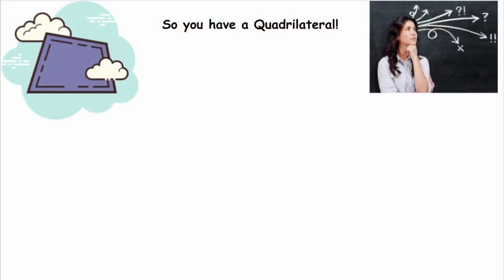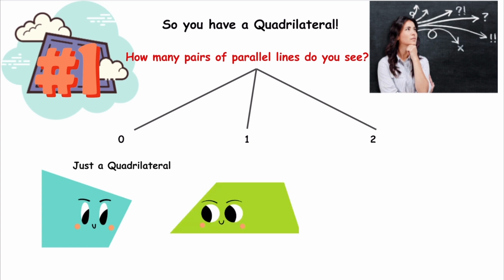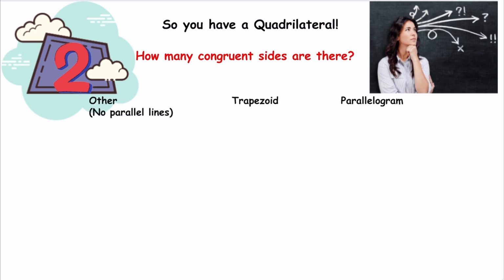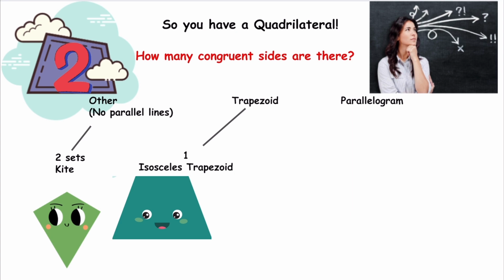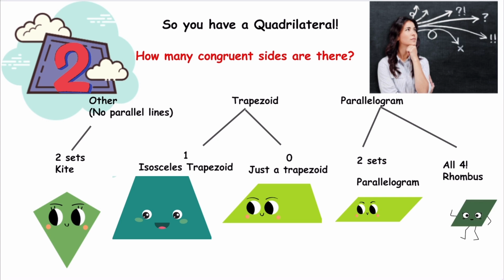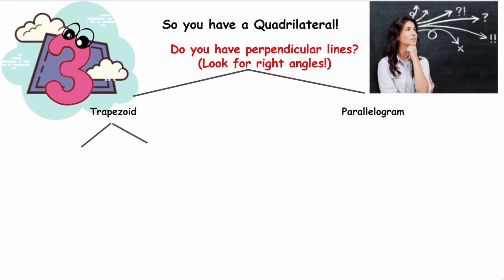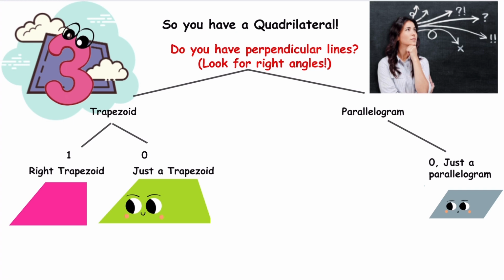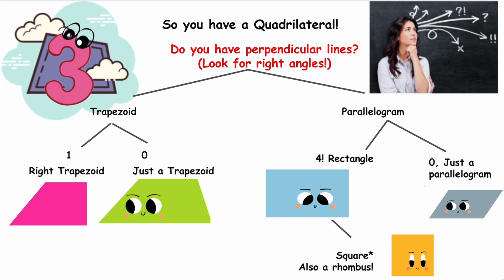Identify Special Quadrilaterals with 3 Questions!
In this 5 minute video you will learn the 3 questions that will help you identify and name special quadrilaterals